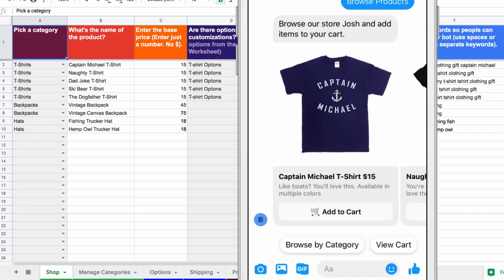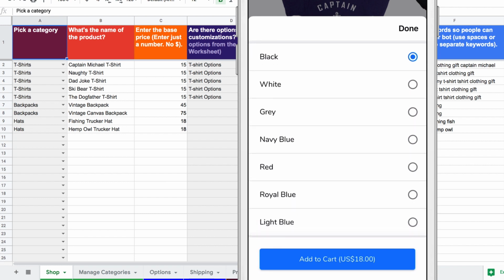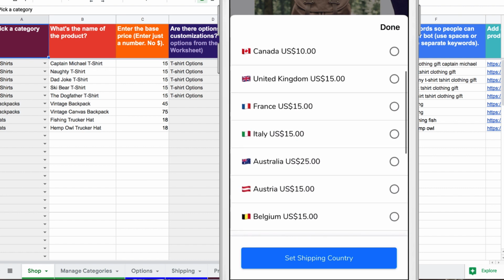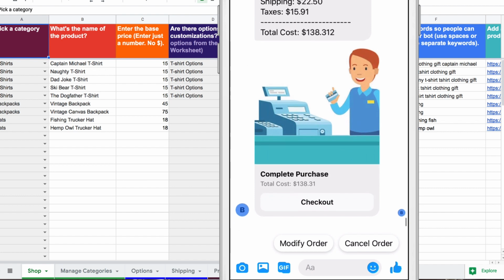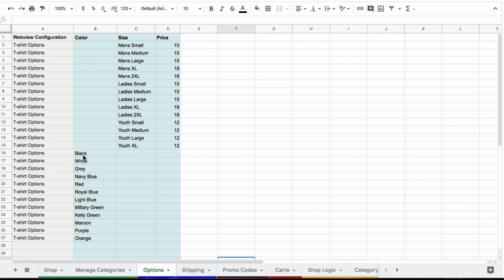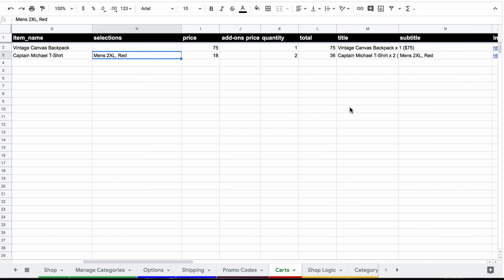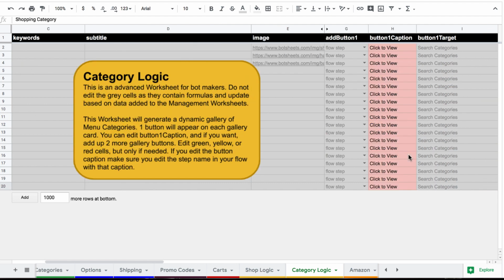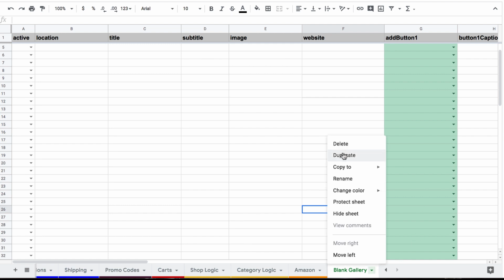An eCommerce Toolkit built with Manychat + Google Sheets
Sell anything!  Manage the whole thing from Google Sheets connected to a Manychat bot.